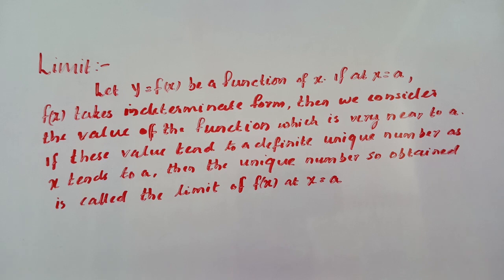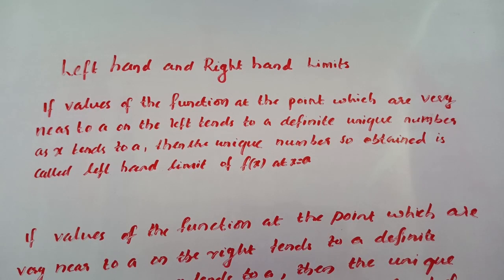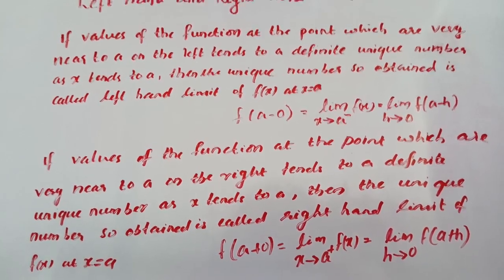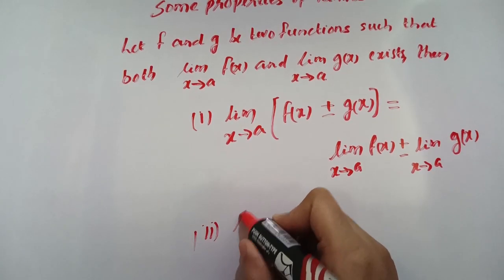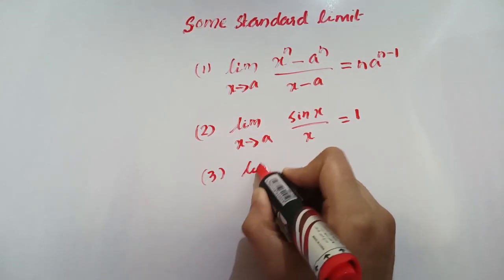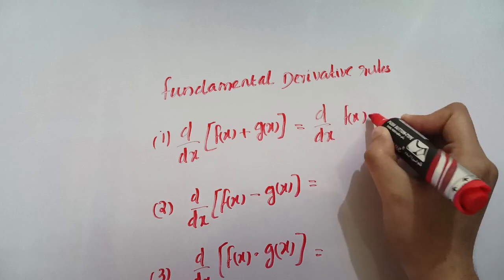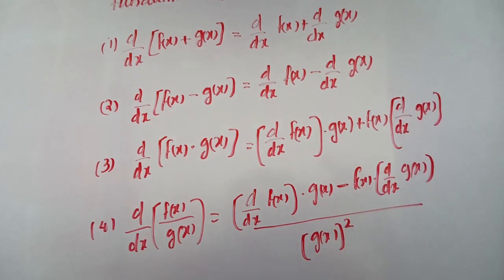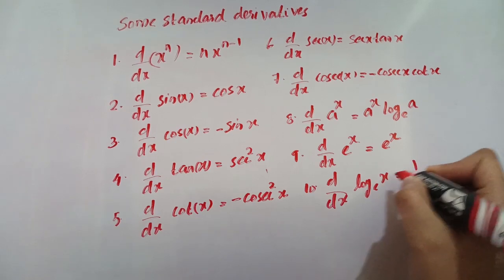limits and derivatives,chapter-13,mathematics,ncert,plus one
This video is about chapter-13,limits amd derivatives, of class 11 ncert.in this video you can study full chapter in a video.It includes important formulas and definitions.